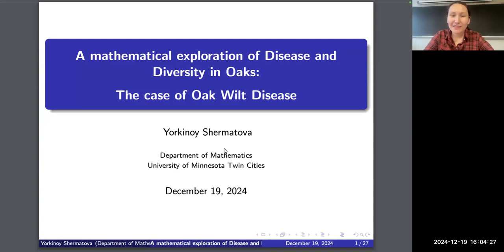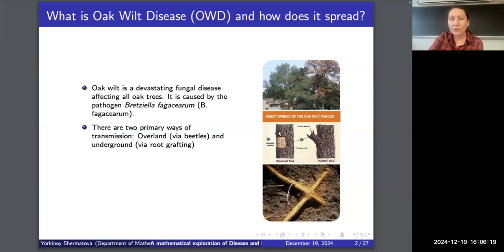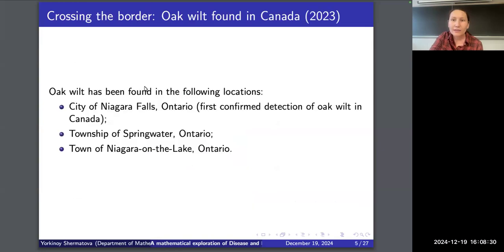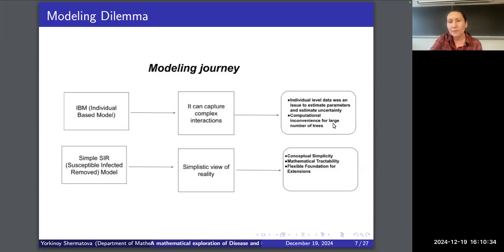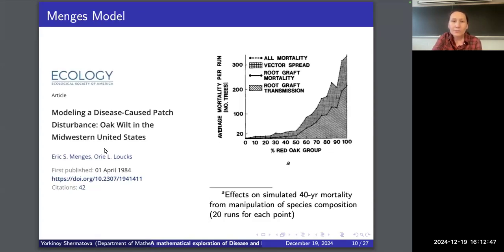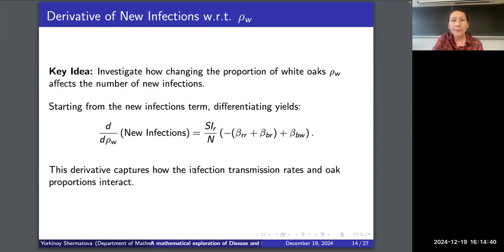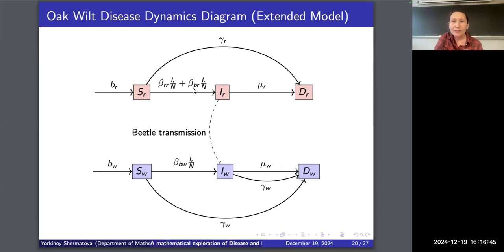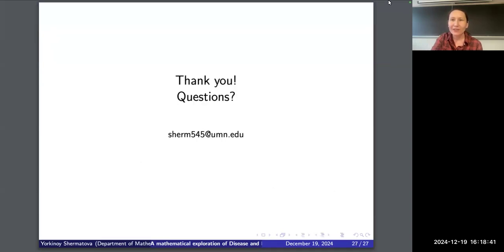Morsels from Numbers and Nature Talk 13: Yorkinoy Shermatova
Yorkinoy Shermatova, a graduate student from the University of Minnesota. Yorkinoy presents her research on "A Mathematical Exploration of Disease and Diversity in Oaks: The Case of Oak Wilt Disease," using individual-based models (IBMs) to study the spread of oak wilt.

This work integrates stochastic processes to improve our understanding of the disease's dynamics and its ecological and economic impacts. Don't miss this opportunity to learn how mathematical modeling can enhance our understanding and management of ecological challenges.